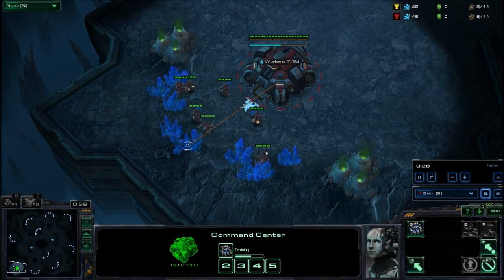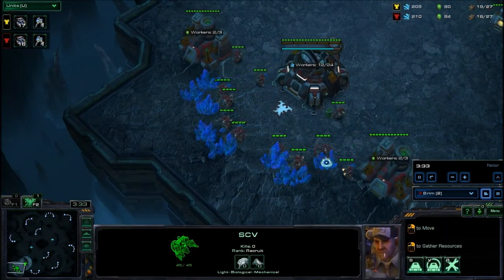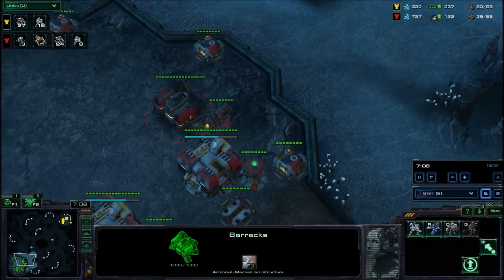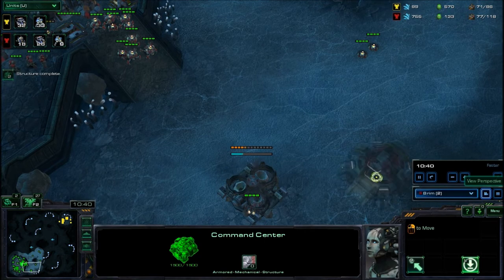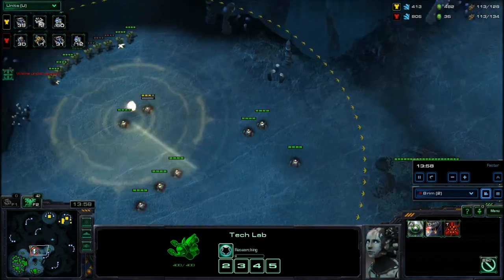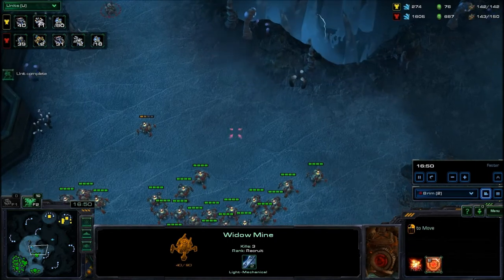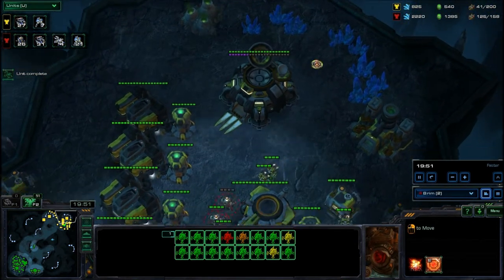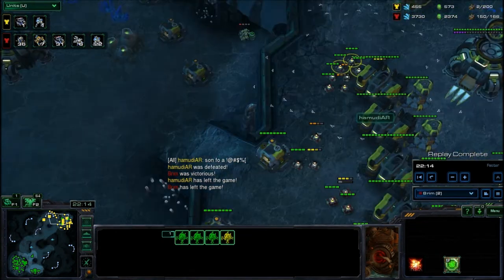StarCraft 2 Widow Mine Army Gameplay Commentary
Widow mines do so much damage...